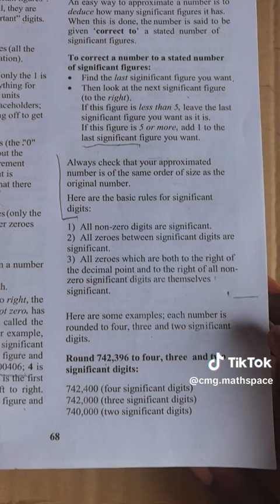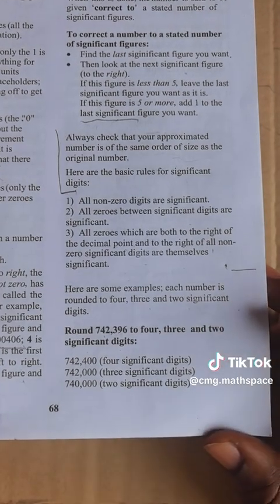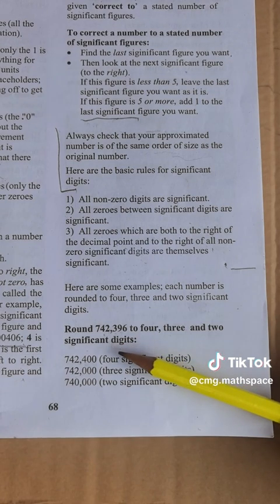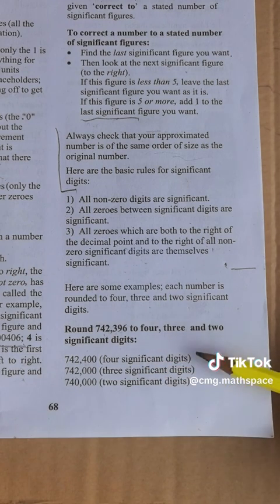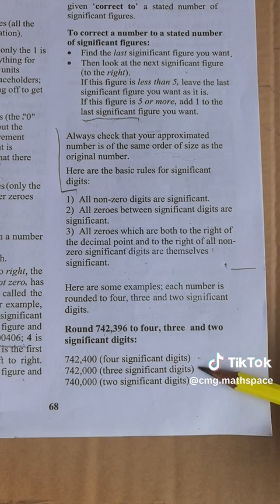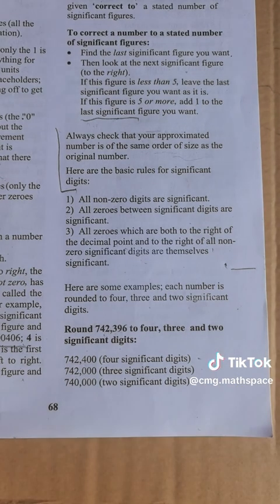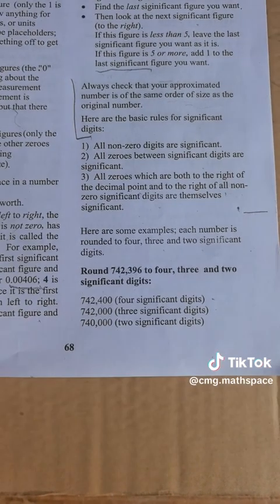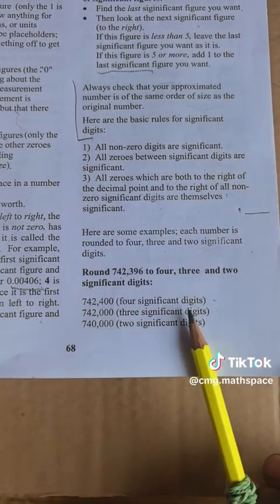Significant Figures - Real Number System- C2.E13 (AKI-OLA Core-Math Series)